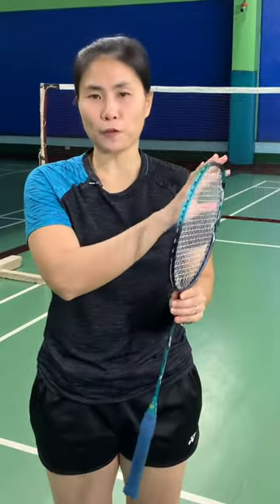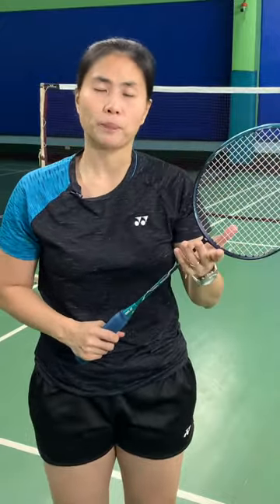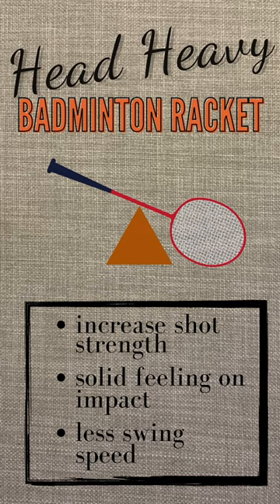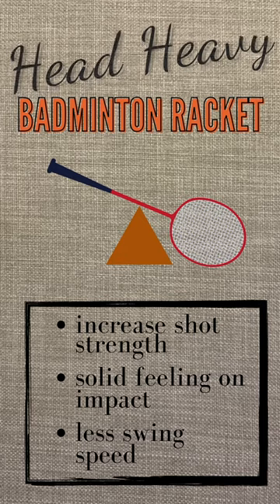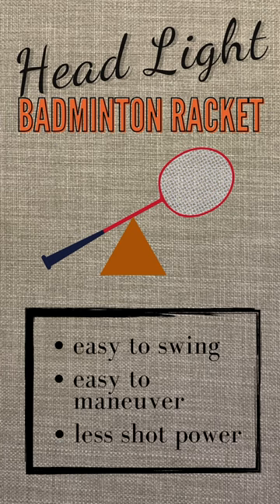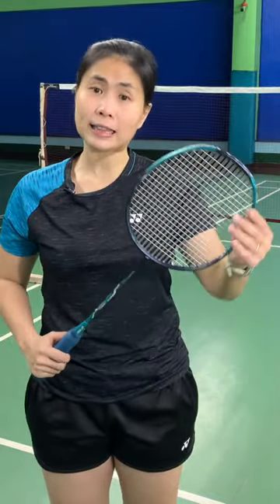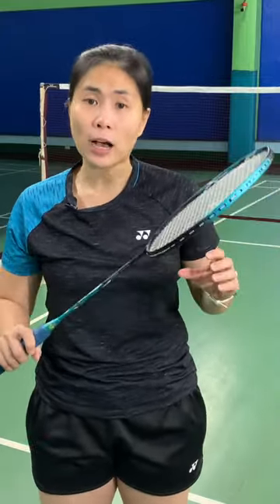How to choose a badminton racket head- Find the perfect one for your style of play.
Choosing the right racket head for your badminton racket is often overlooked, but it is an aspect that is good to consider. In this video, I'll tell you all about the different kinds of racket heads, and how to choose the best one for your style of play.